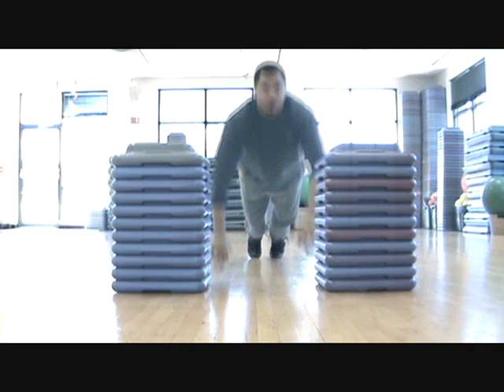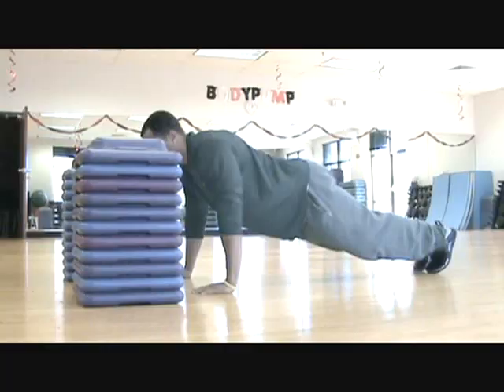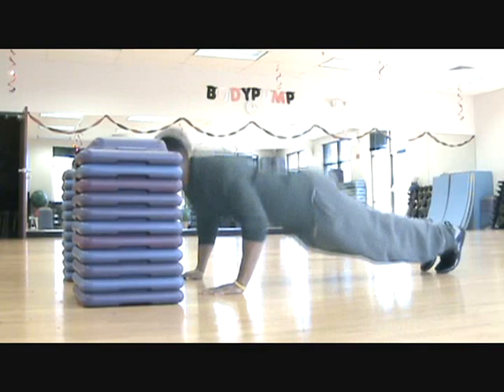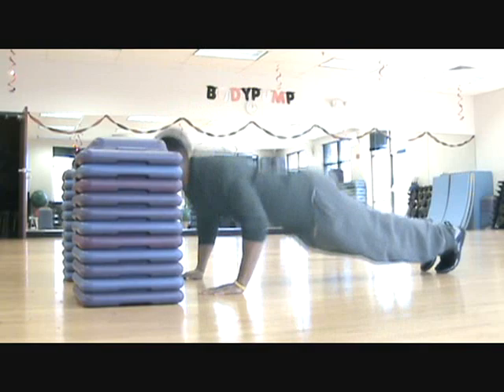Kamau Peterson Plyo Pushup Workout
The plyometric push-up is a great twist on a traditional exercise that most athletes have done extensively. I like to cater my workouts to the specific skills that I use in football as much as I can, and this one I definitely feel translates to the field. I recommend starting out with pillars or risers that are much lower if you've never tried this exercise before. The risers work perfect for me because I can add them each week as I get stronger. I think I started with 4 or 5 risers when I started this exercise in February, so you may see gains quickly!

Take a look at the clip and be sure to ask questions if you have them in the Ask Kamau section. Good luck!